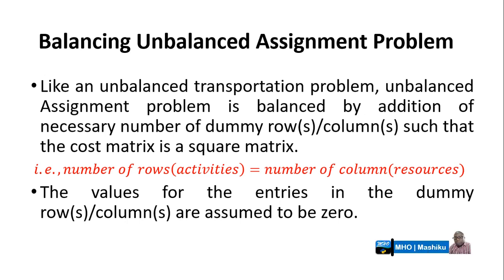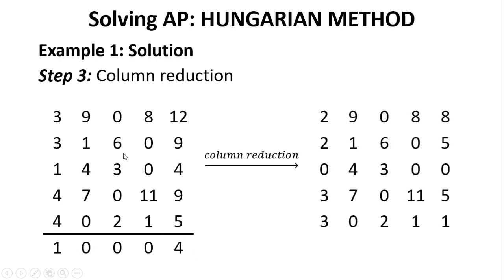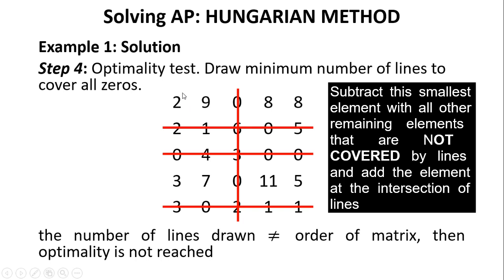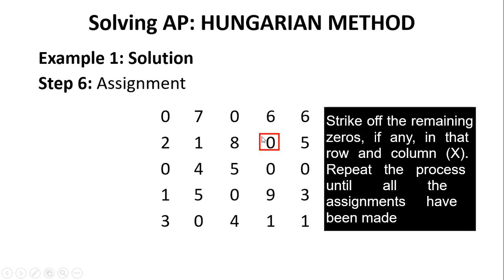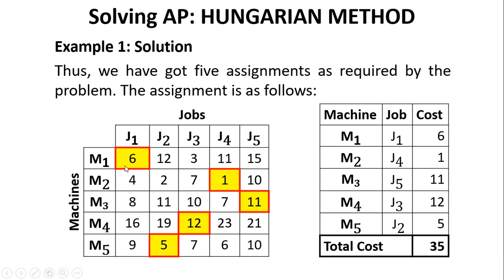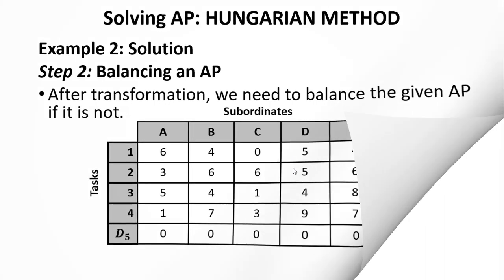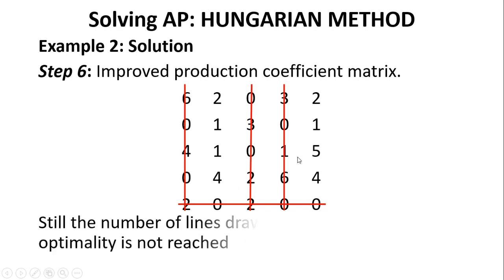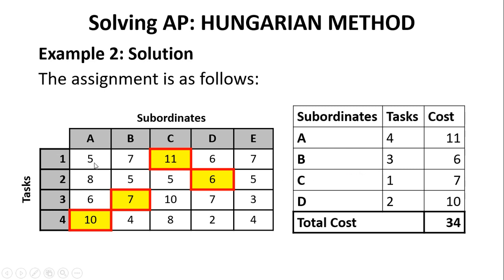Hungarian Method | Solving Minimum and Maximum Assignment Problem: Part 2